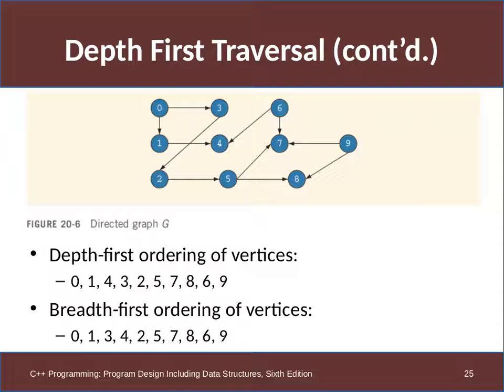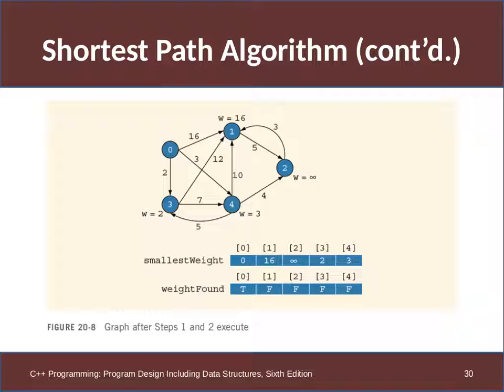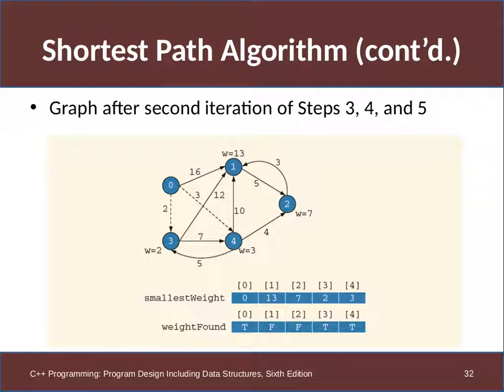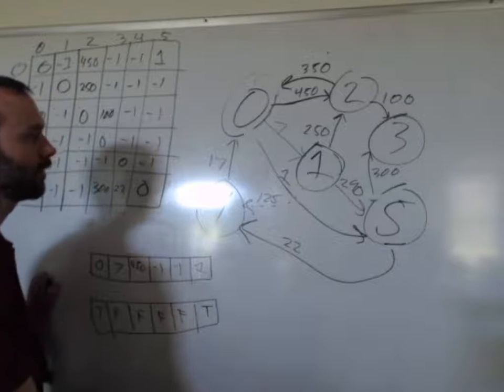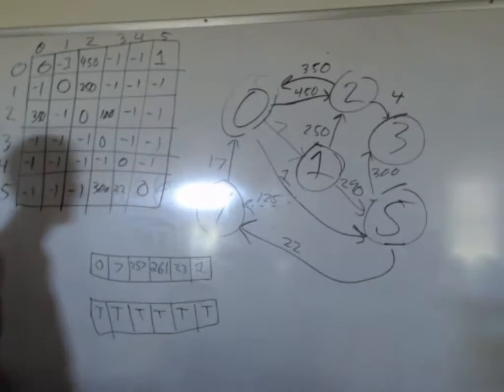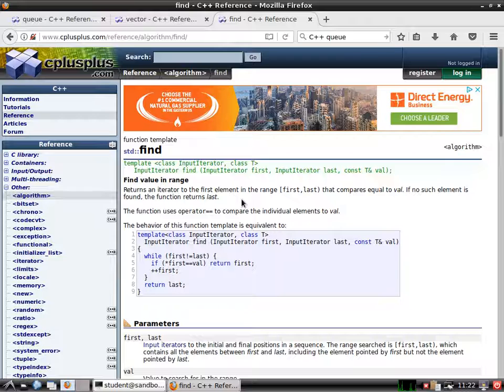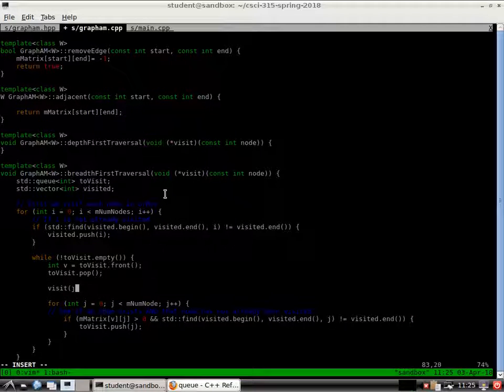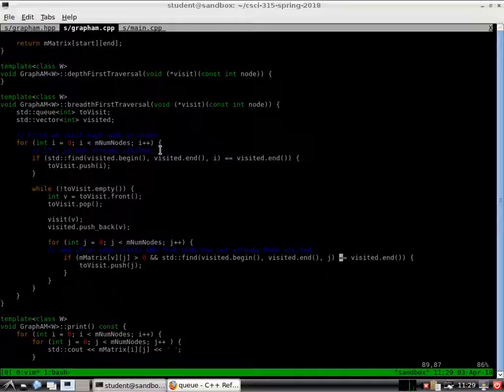csci 315 spring2018 day22 05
dijkstra's shortest path